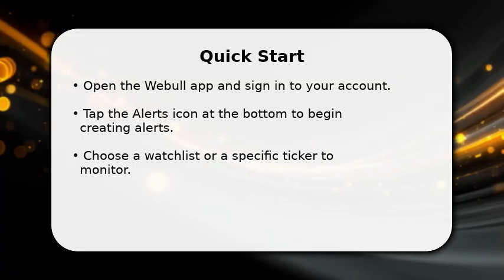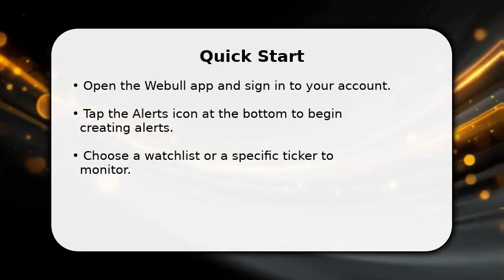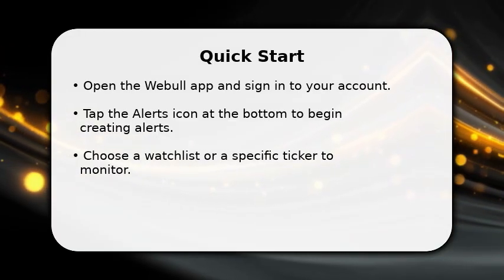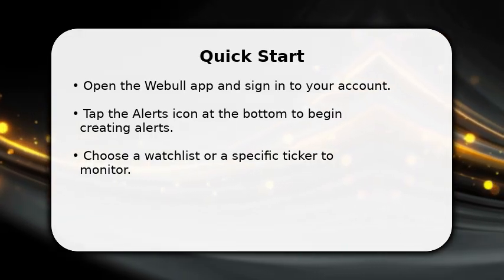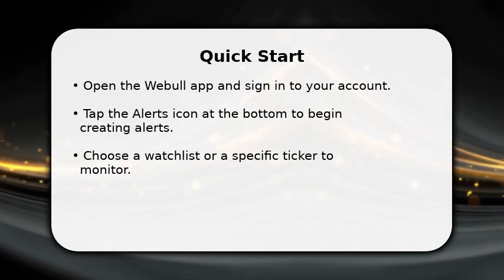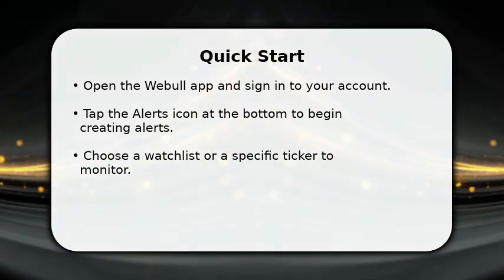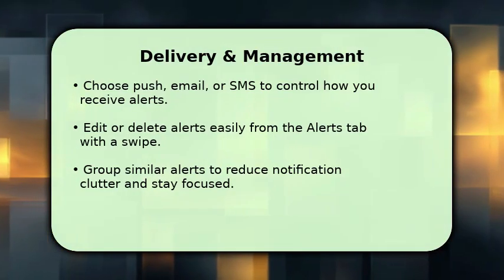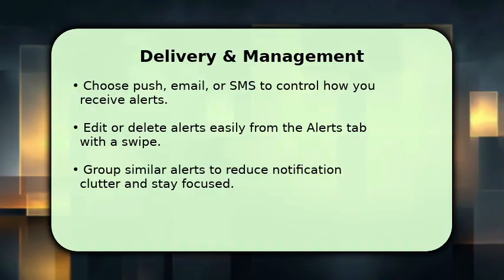How to Set Up Alerts on Webull - Step by Step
How to Set Up Alerts on Webull - Step by Step | 🔒 Surfshark VPN Deal — Stay private and secure. $1.99/mo + 3 Months Free ▸

Learn the step-by extricate setting up alert notifications on Webull for trading. This video guides you through creating personalized market watches, filtering by stock symbols or keywords to stay informed about your investments in real time.

Webull, set up alerts, market notifications, investment tracking, customizable filters, stock trading